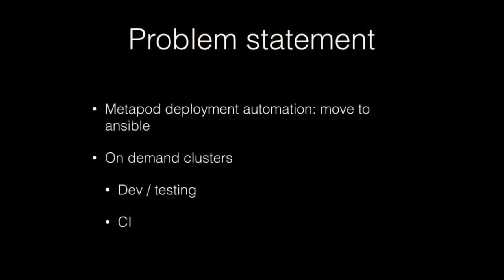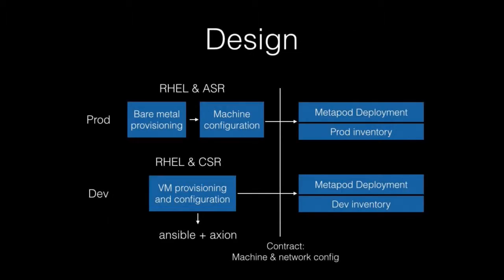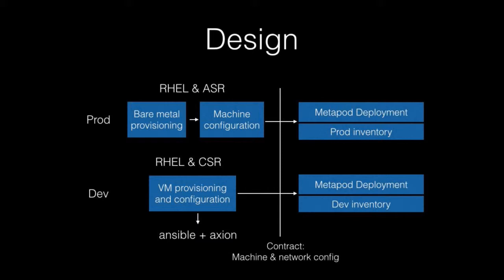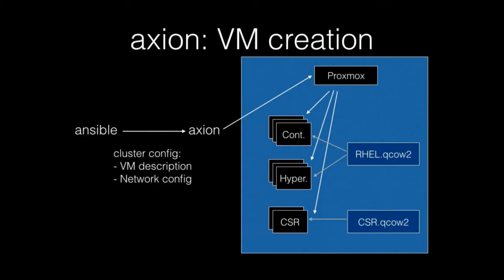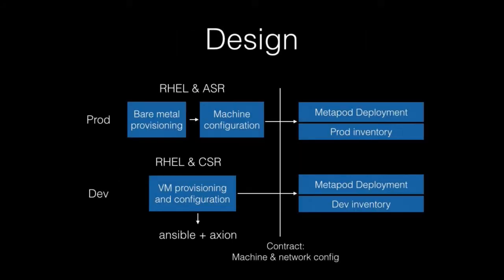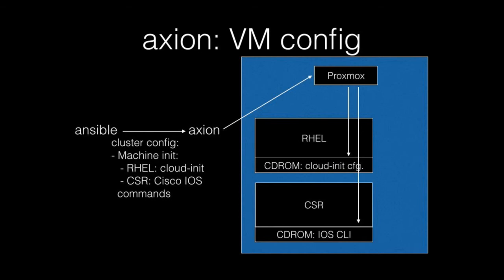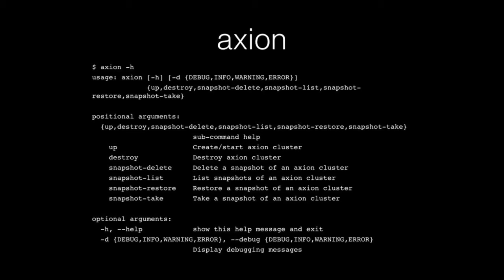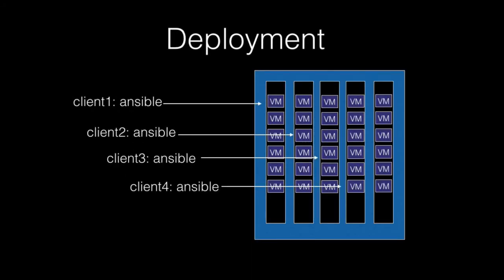2016 OpenStack Austin - Raphael Badin – Cisco – On demand development clouds